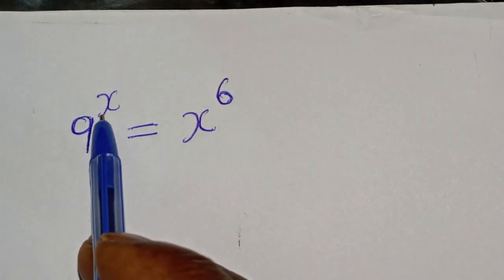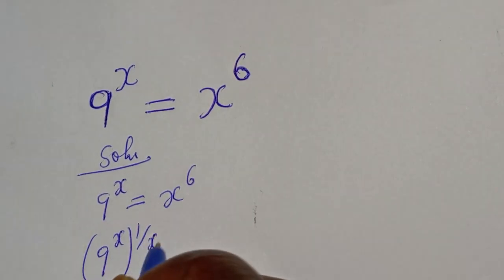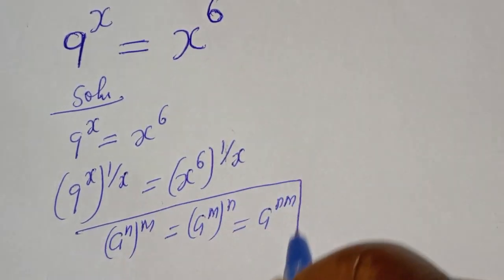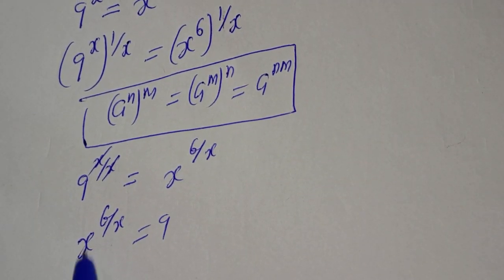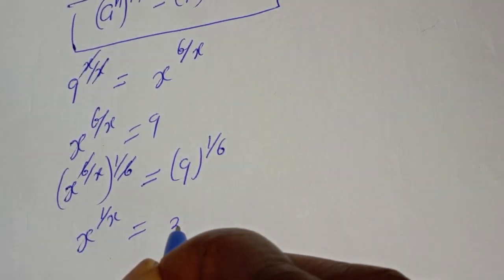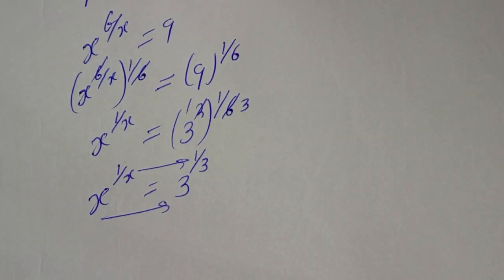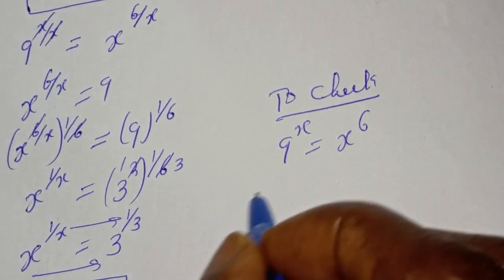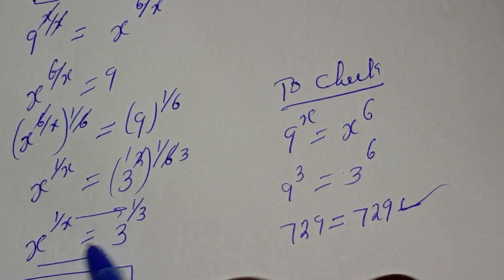A Beautiful Math Olympiad Challenge 9^x=X^6 | Quick Trick.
Hello Everyone👩‍❤️‍👨👩‍❤️‍👨👩‍❤️‍👨